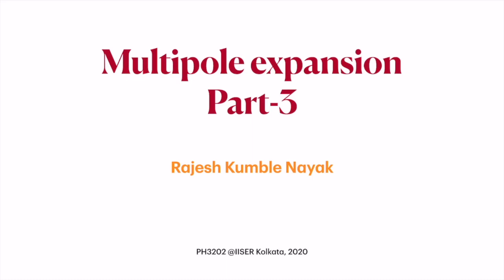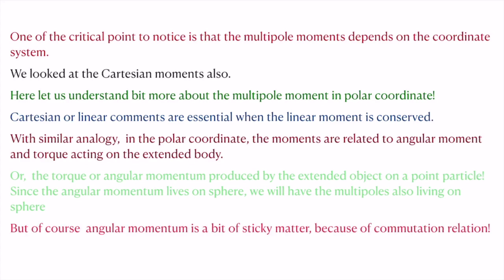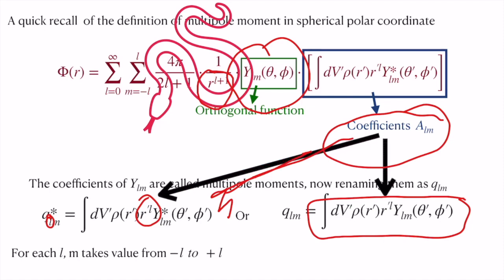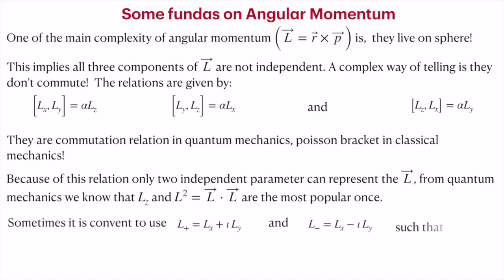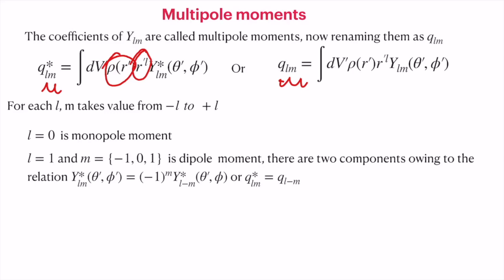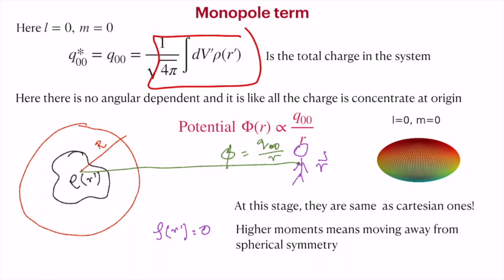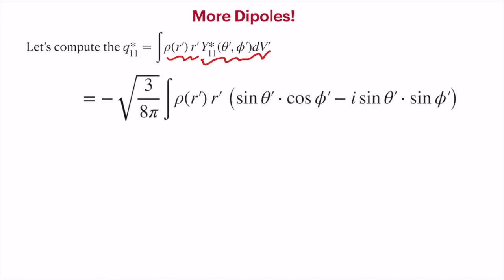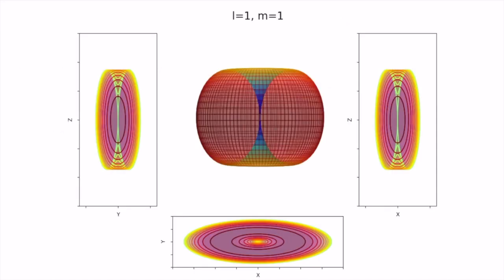Multipole Moments Part3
Multipole moments part3 for course PH3202 @ 2020

after reading fill the form as usual